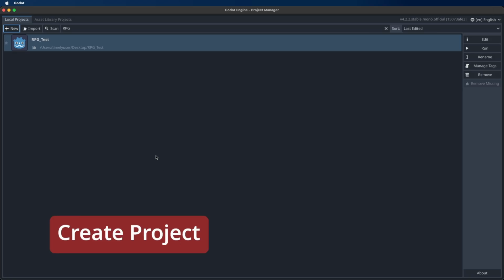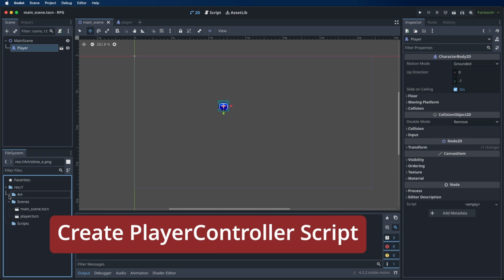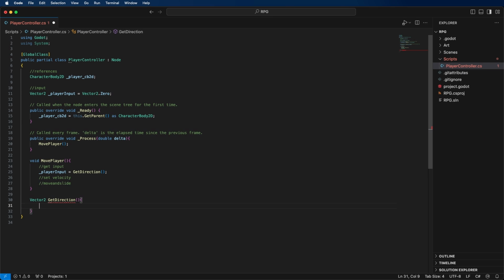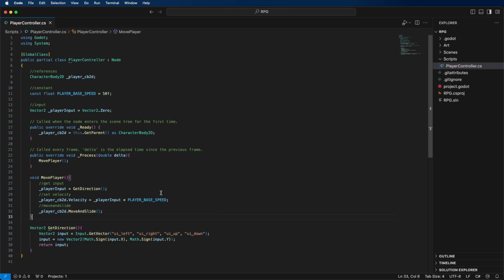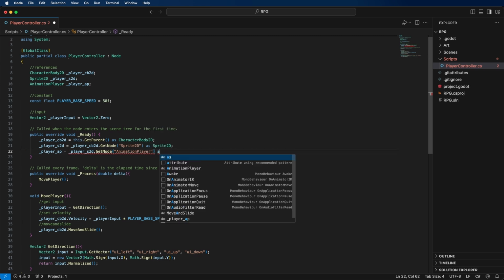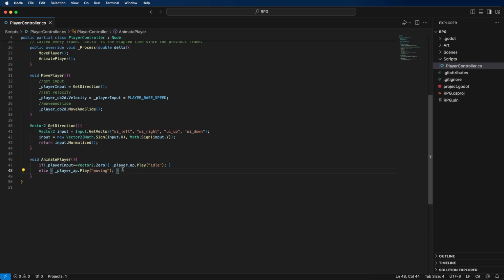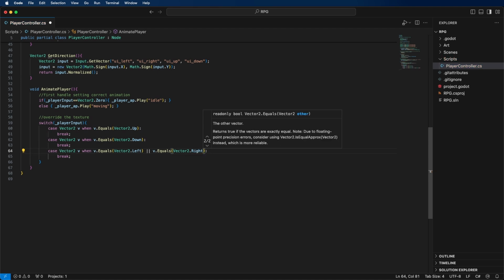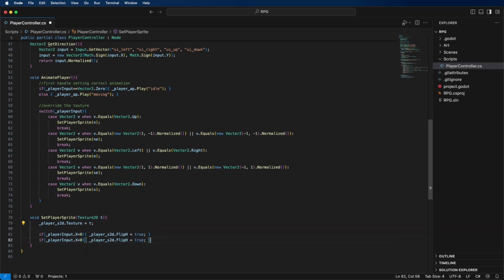8 DIRECTIONAL MOVEMENT (Godot 4 C#)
This is how you build a top down character controller in Godot 4, using C#. We cover how to build the character controller, how to animate it, and how to handle collisions. This is a more modern take on RPG character movement.

CHAPTERS:
00:00 - Introduction
00:16 - Create Project
00:24 - Setup Project Folders
00:36 - Setup Player Nodes
01:42 - Fix Texture Filtering
01:56 - Setup Game Window
02:22 - Create PlayerController Script
02:51 - Programming Pt.1
06:29 - Test Collisions
07:00 - Fix Diagonal Input
07:50 - Programming Pt.2
08:58 - Setup Animation Player
10:21 - Programming Pt.3
14:41 - Fix Flipped Animation
15:32 - Conclusion

WHO AM I:
I am a UK creator, who focuses on producing creative content. On my other channels, I focus on animation and video production, whilst this channel is designed around giving me an outlet to expand on my video game development hobby. I explore different aspects of the process, from development, to providing resources for your own game jams. Please come along for the journey.

GET IN TOUCH:
If you would like to get in touch, the quickest way to reach me is via my email at: - Please give detail in your email if you'd like to get in touch.

LINKS:
Some of the links featured on this account give me a kickback from any sales that take place.